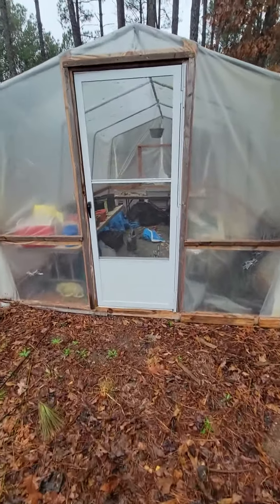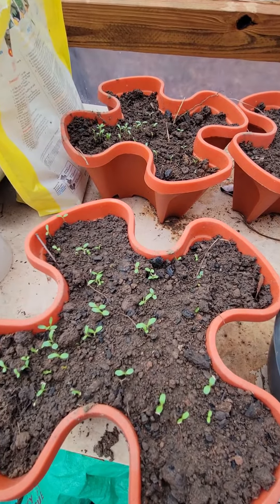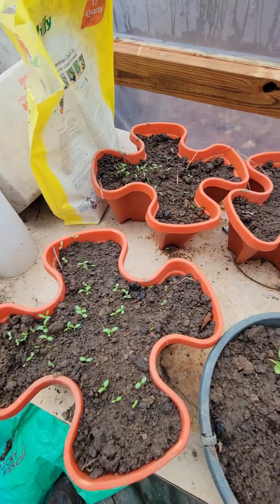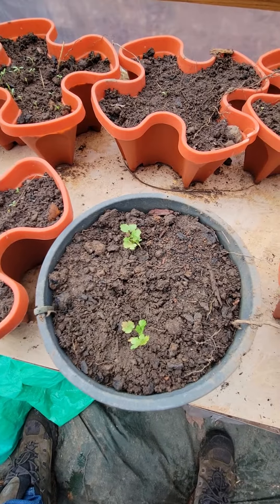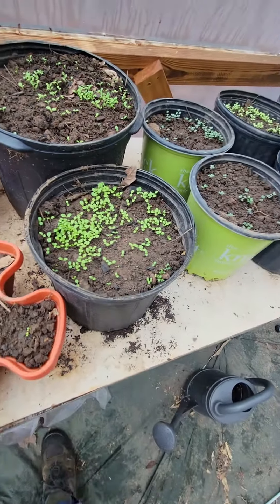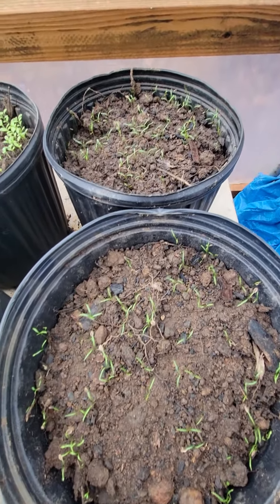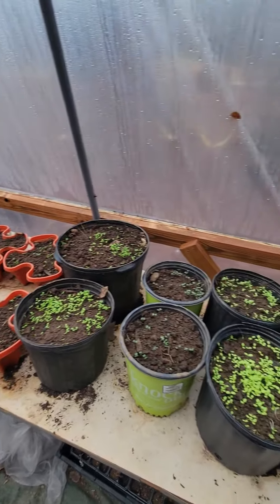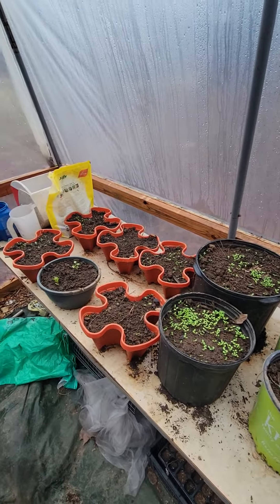winter herbs and lettuces in the greenhouse update